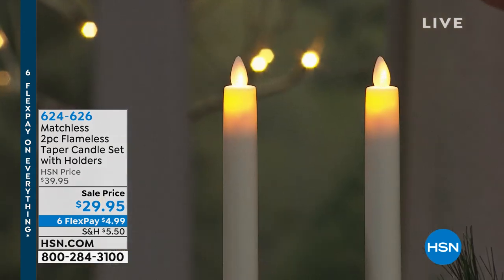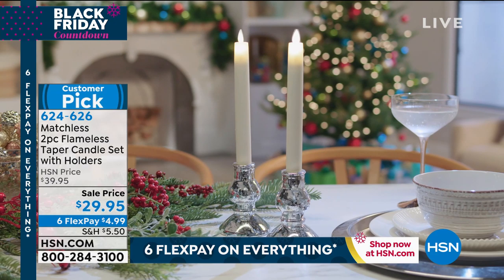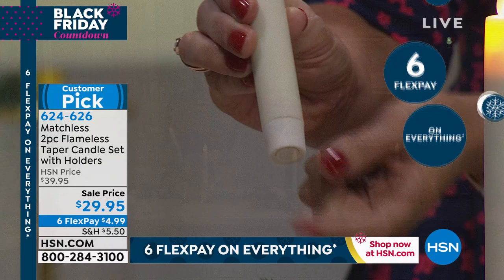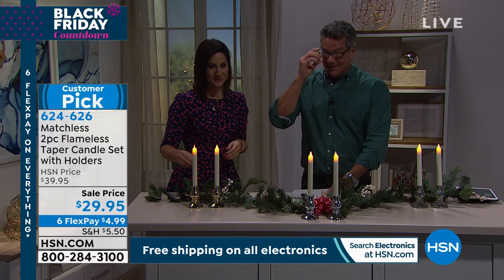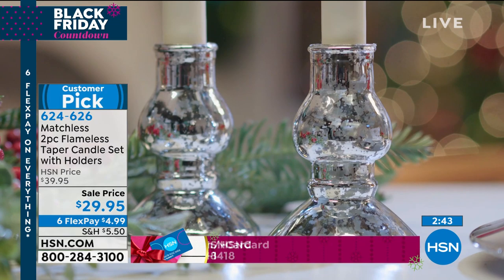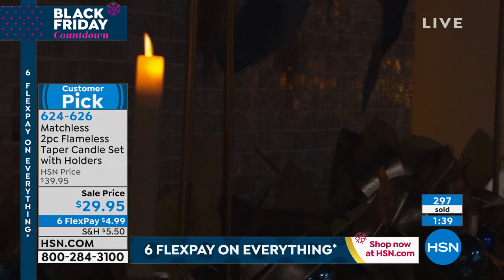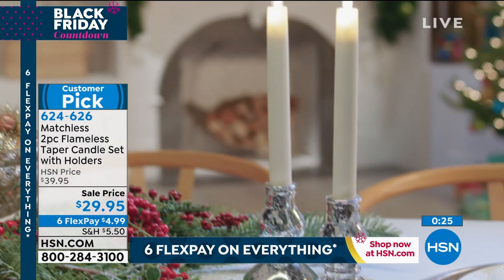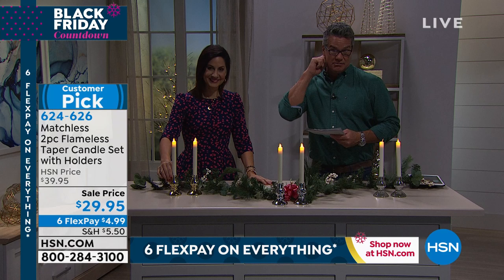Matchless 2piece Flameless Taper Candle Set with Holders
When you sit down to your holiday dinners, amaze yourself, your family and friends with these beautiful moving flame LED candles. Modeled after traditional wickburning thin tapers, they are flameless taper candles made with a real wax finish. Patented technology moves the flame with a firelike flicker so you can place them on your tables or window sills without the fear of fire or wax mess associated with traditional wick burning tapers. They're perfect for your home decor or as a thoughtful gift.

    2 Ivory LED flameless taper candles
    2 Clear glass taper candle holders
    Instructions